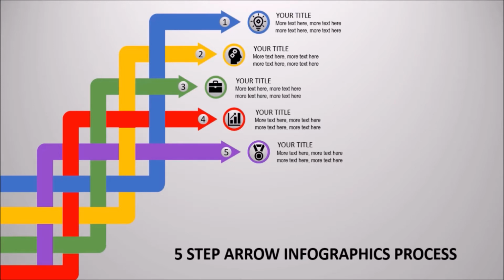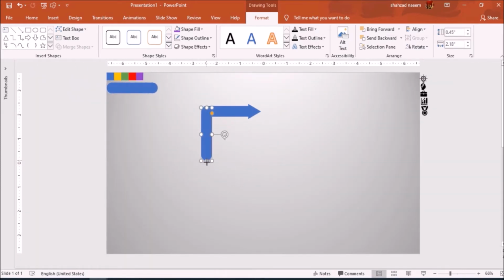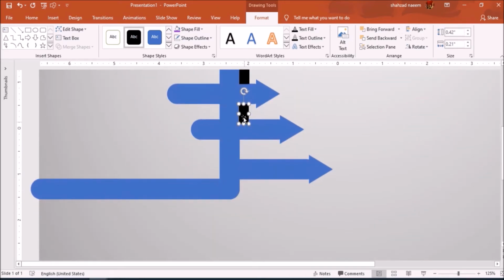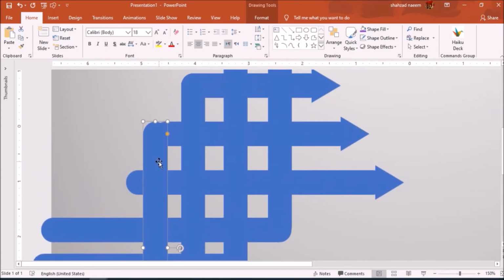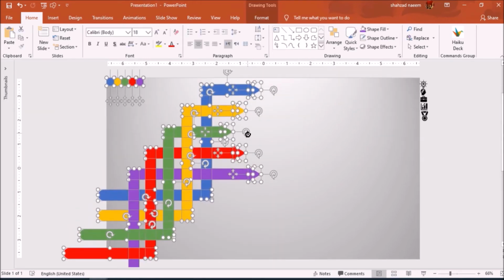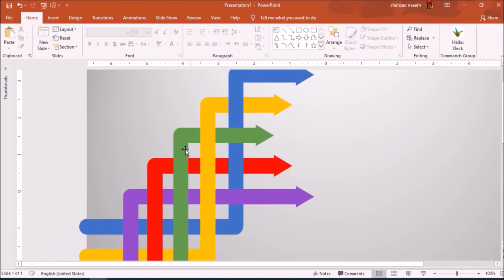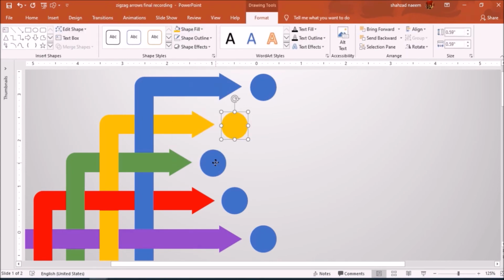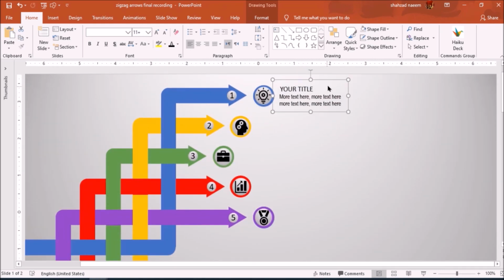Overlap Arrow Infographics Slide design for presentation - PowerPoint Tutorial by PowerPoint Crafts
This tutorial will show you how you can make this 5 step overlapped arrow infographics slide in Microsoft PowerPoint

PowerPoint version: 2019
Download link (this slide is only for personal use it can't be used for commercial purpose)